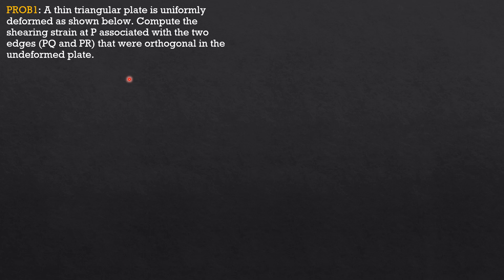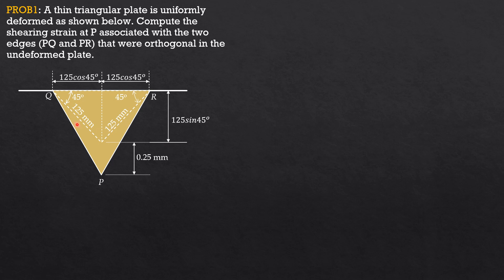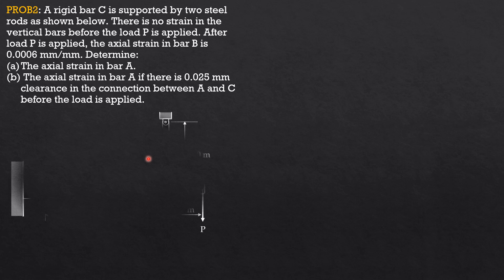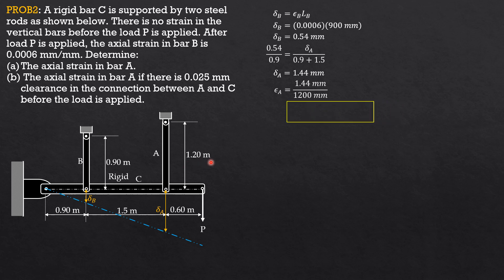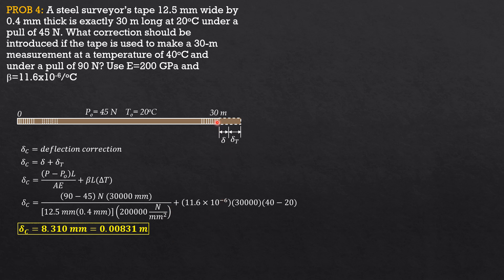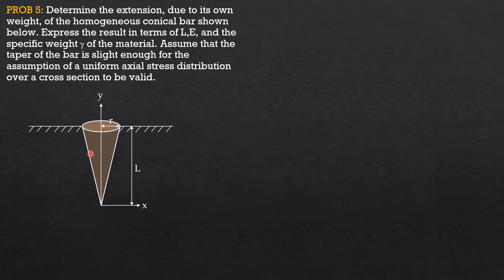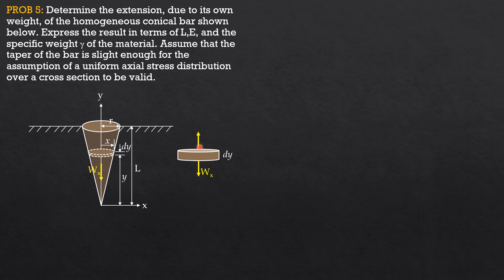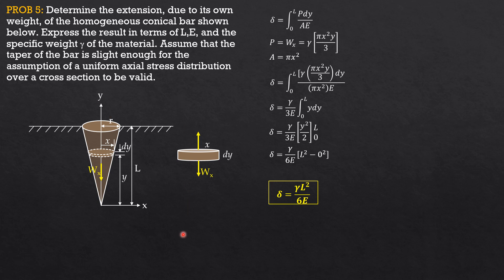MECHANICS of MATERIALS, Additional Examples on Strains